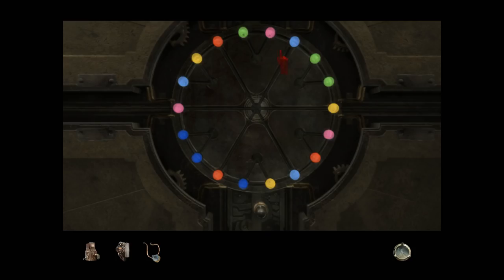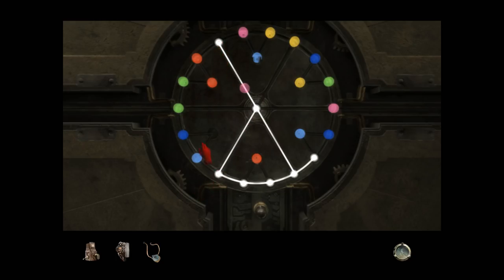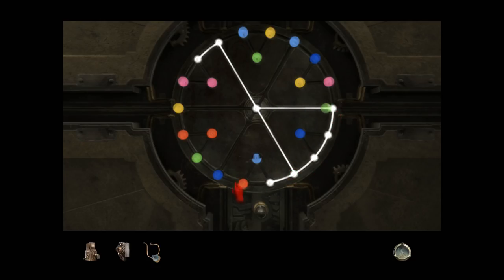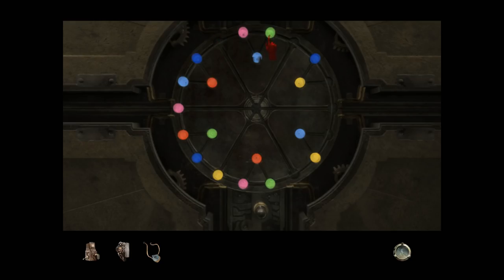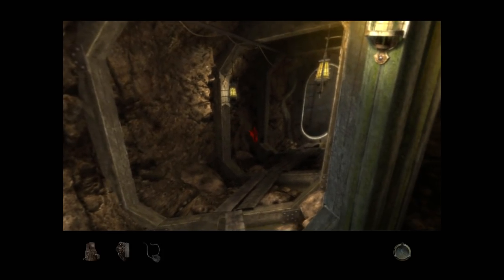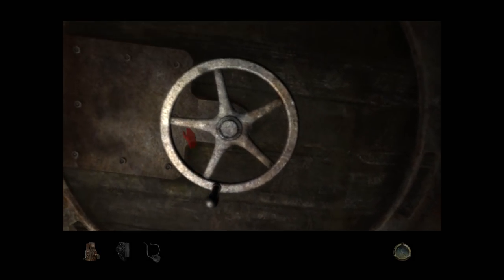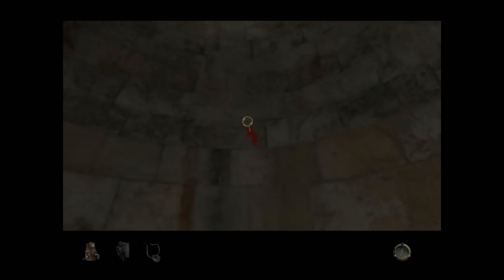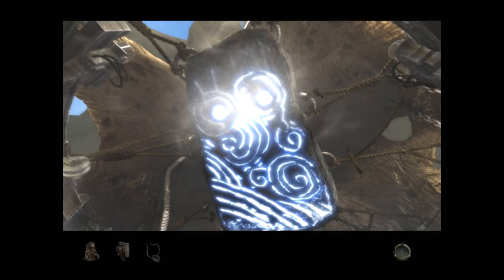Let's Play Myst IV: Revelation Part 26 (Patreon Chosen Game)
Game Description:

Myst IV: Revelation is the fourth installment in the Myst video game series, developed and published by Ubisoft. Revelation was the first game in the series released on a DVD-ROM format; a multiple CD-ROM version was not produced as it would have taken twelve compact discs to fit the data. Like Myst III: Exile, Revelation combines pre-rendered graphics with digital video, but also features real-time 3D effects for added realism.

The plot of Revelation ties up loose ends from the original Myst. The player is summoned by Atrus, a man who creates links to other worlds known as Ages by writing special linking books. Almost twenty years earlier, Atrus' two sons nearly destroyed all of his linking books and were imprisoned; Atrus now wishes to see if his sons' imprisonment has reformed them. The player ends up traveling to each brother's prison, in an effort to recover Atrus' daughter Yeesha from the brothers' plot.

Development of Revelation lasted more than three years; Ubisoft had as many as eighty employees working on the game. Musician Peter Gabriel lent his voice and a song to the game's audio; the original score was written by Exile's composer Jack Wall. Overall, reception to the game was positive; reviewers lauded the impressive visuals, sound, and puzzles. Publications such as Computer Gaming World took issue with the control scheme of the game. Revelation is the last game in the Myst series to use both prerendered backgrounds and full-motion video; the final game in the series, End of Ages, is rendered in real-time throughout.

Myst IV: Revelation is an adventure game in which the player experiences gameplay from the eyes of an unnamed protagonist referred to as the Stranger. Players explore interactive worlds known as Ages by using the mouse or keyboard, solving puzzles and uncovering the game's narrative. Players cannot move freely across each Age; instead, as in the previous games in the Myst series, they travel by clicking set locations called "nodes", where players can rotate their view in any direction. Revelation also features a "Zip" mode, which allows a method of rapidly crossing explored areas by skipping intermediate nodes; areas that can be instantly traveled to are stored as thumbnail representations for rapid movement across Ages.

The mouse cursor helps to provide visual cues for player actions and movement. The cursor appears as a hand that changes depending on what the player is hovering the cursor over. For example, to move in a direction, the cursor changes to point in the intended direction. If players can view an item in greater detail, the cursor changes to a hand holding a magnifying glass. By clicking and dragging the cursor, the player performs actions such as pushing, pulling, and tapping items.

Revelation features several gameplay enhancements that aid puzzle solving and plot progression. Early in the game, players receive a camera, which can be used to take screenshots or pictures of clues. Players can use an on-screen journal to jot down notes instead of having to write down clues as with previous Myst games. Much of the game's story is revealed via flashbacks triggered by an amulet that has the power to relay memories attached to objects. Zip mode, the amulet, the camera, and the journal are available via a menu on the bottom of the game screen.